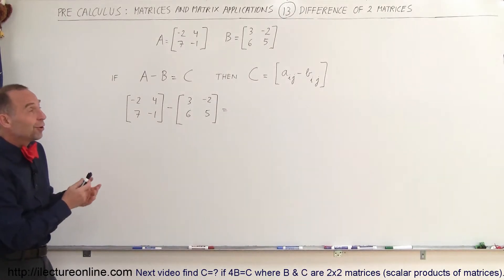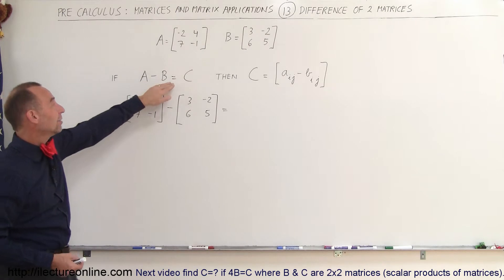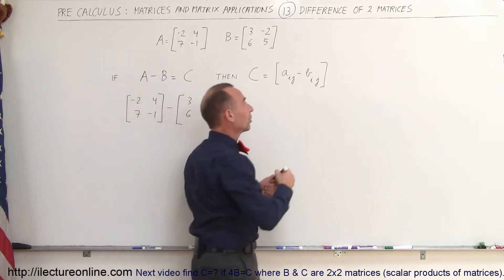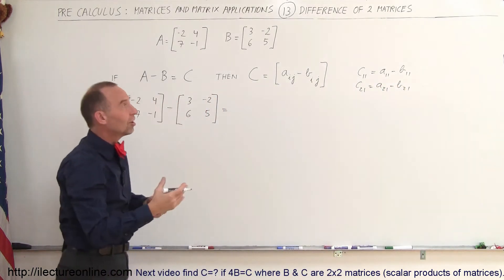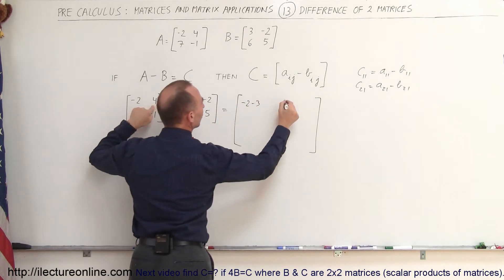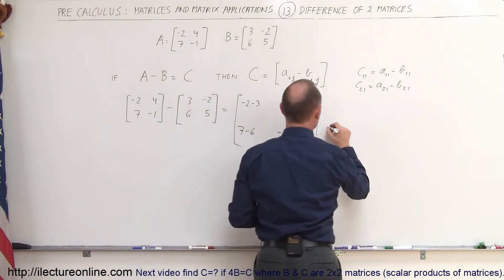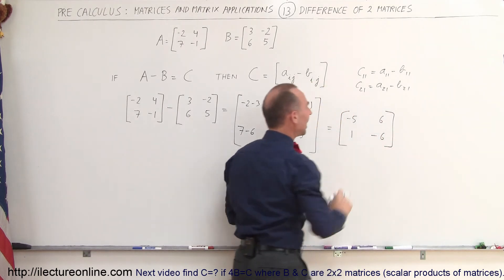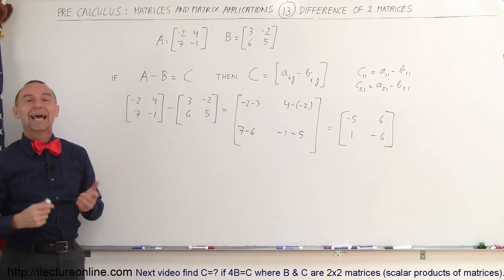PreCalculus - Matrices & Matrix Applications (13 of 33) How to Subtract Matrices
In this video I will find the difference of 2 matrices.